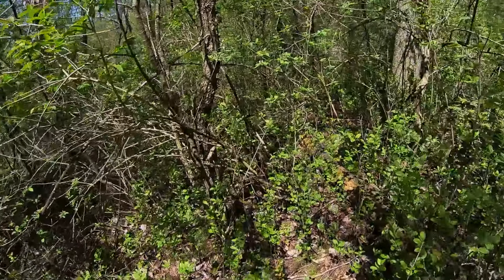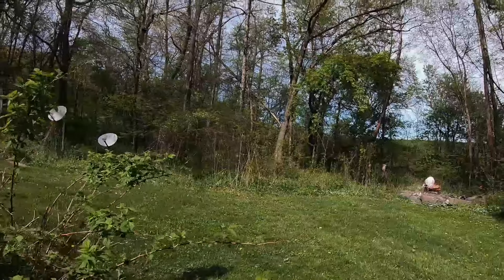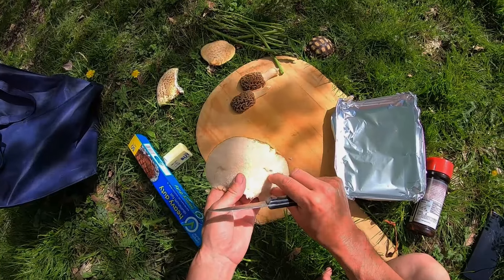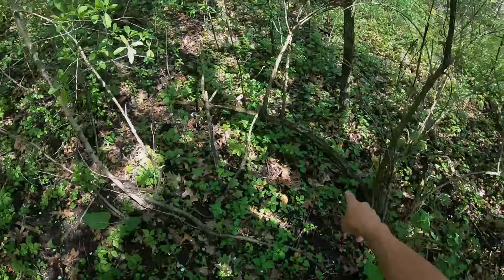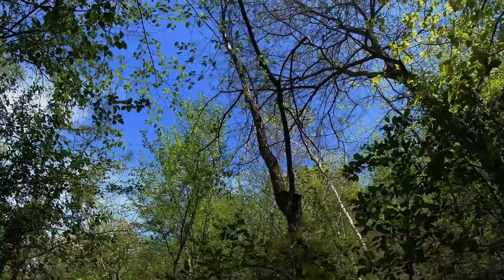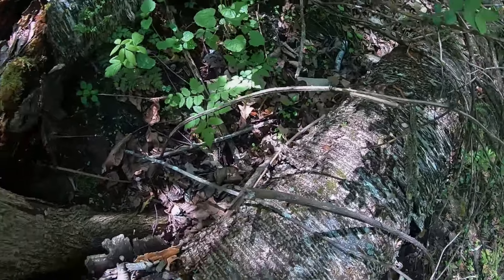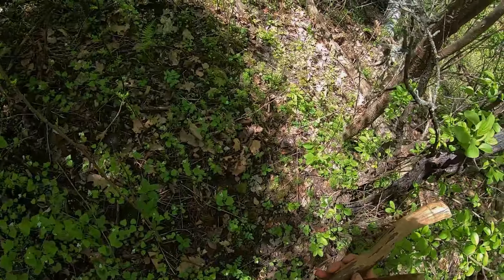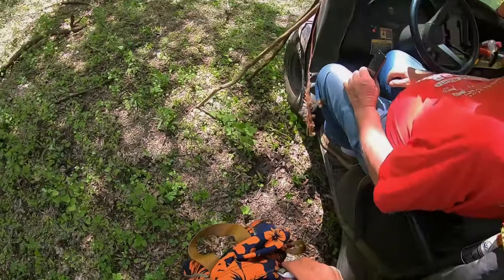Morel Hunting (2024) Wisconsin! Lots of different kinds of Morels! A Fun Adventure!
Join me on a really successful Morel Hunt. We find multiple species!

If you would like project kits, or seeds from the plants you see in my videos, you can visit my eBay or Etsy shop and have a look around!  :)

Thanks for checking out my videos! Yay!